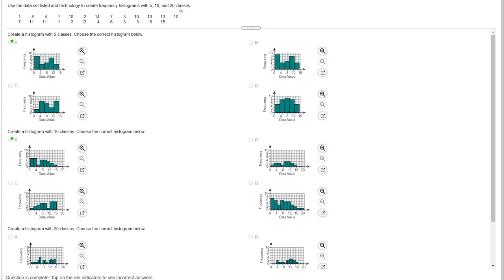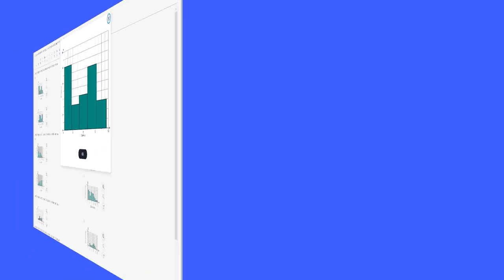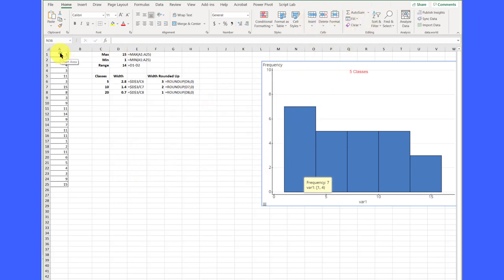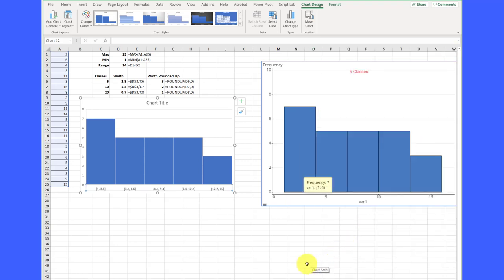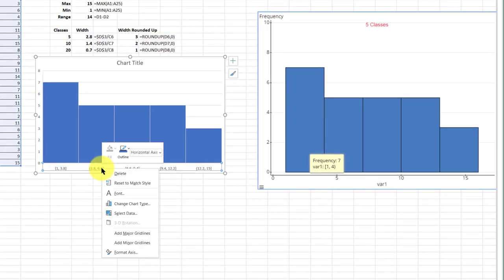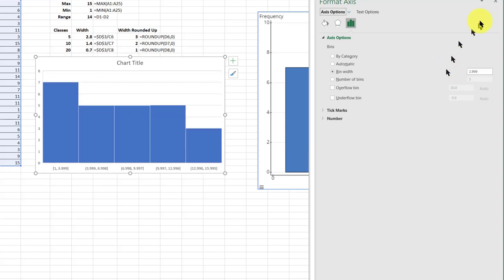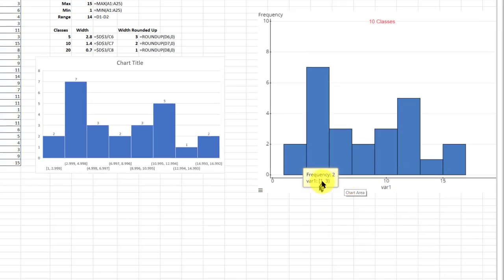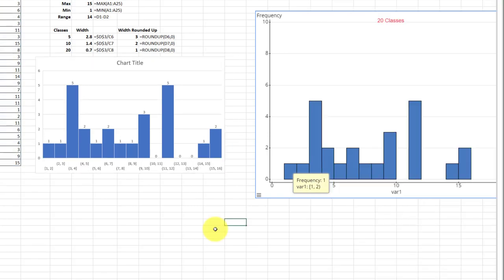How to create a Histogram - StatCrunch and Excel Part 2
How to: Part 2 Create Histogram to satisfy MyStatLab solution using StatCrunch and Excel. Covers Excel bin limits Closed and Open. Link to Part 1